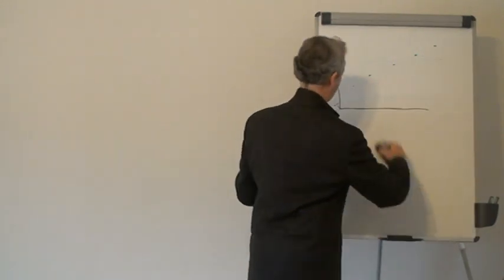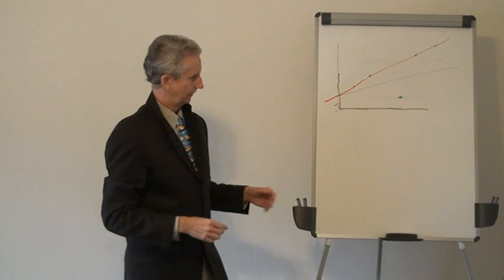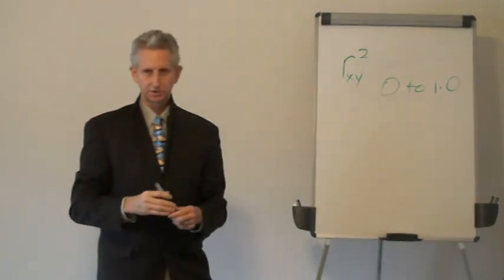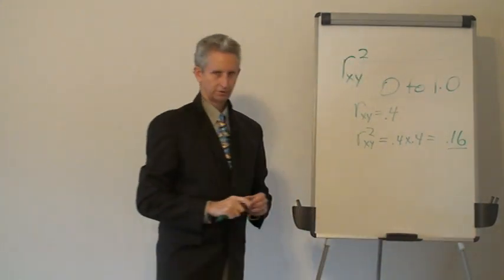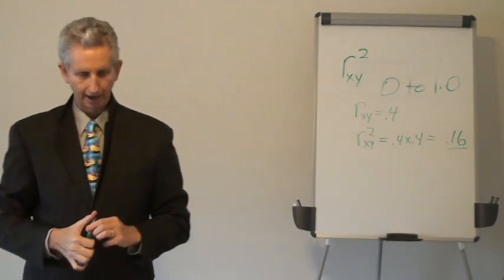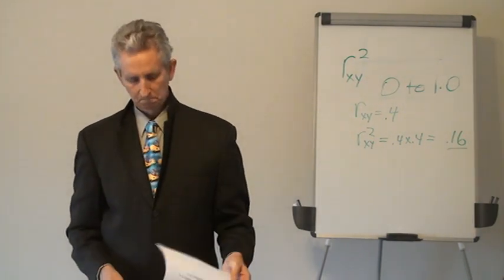Correlation Part 5